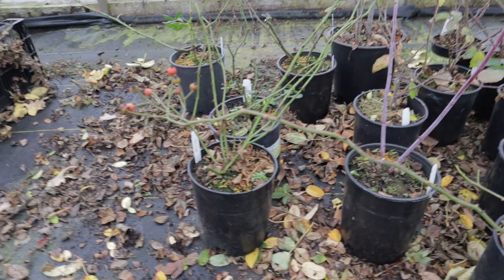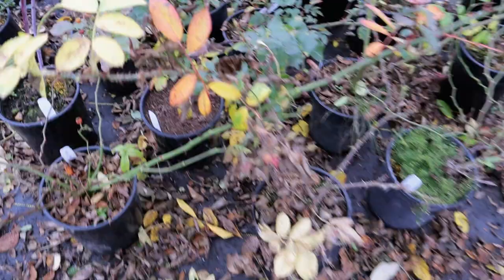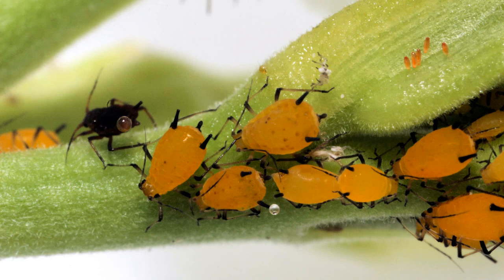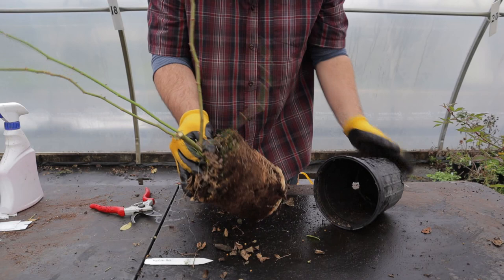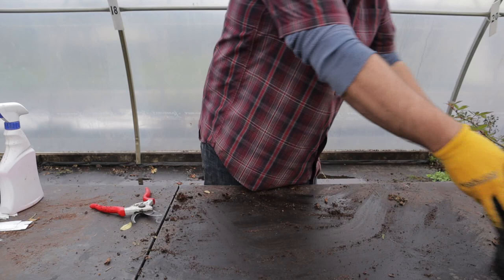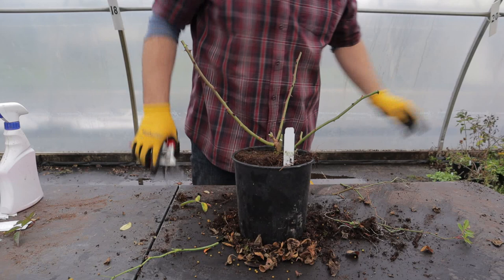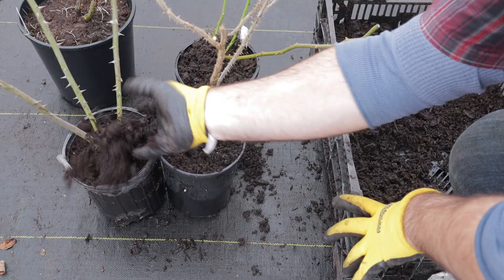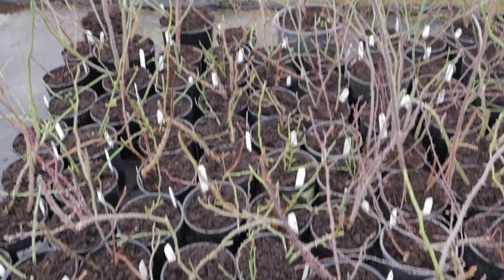Nursery Plants Winter Cleanup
Who wants to spend time plucking leaves in a cold greenhouse in January? No one! But I can give you a few good reasons to winter clean plants in your backyard nursery: blackspot, powdery mildew, rust, leaf spot, aphids, whitefly, thrips, spider mites and slugs/snails. The list goes on: all those dead and standing leaves (and even the top layer of soil in your nursery pots) harbor any variety of pests and disease. If you want to give your plants the best chance to come into the spring season clean, it might mean a few gloomy days working in your greenhouse this winter.

I don't mention it in the video, but remember that the old leaves, stems and soil you remove shouldn't go into compost destined for the garden.